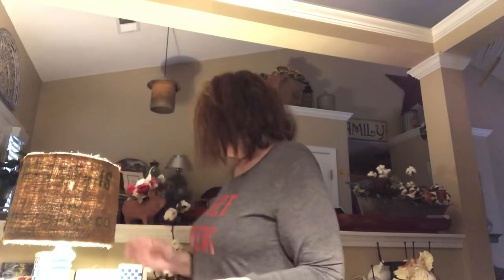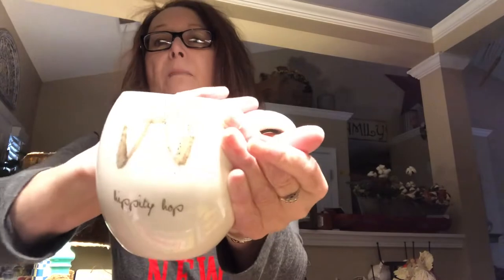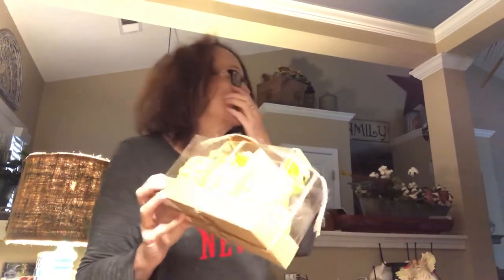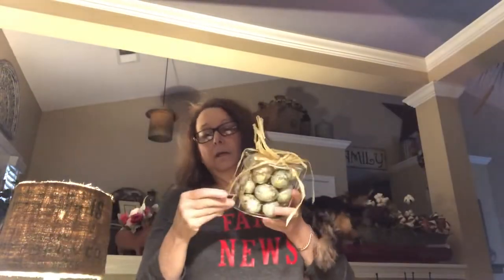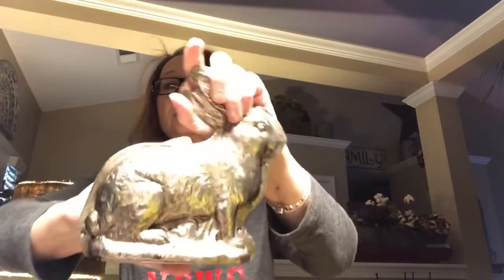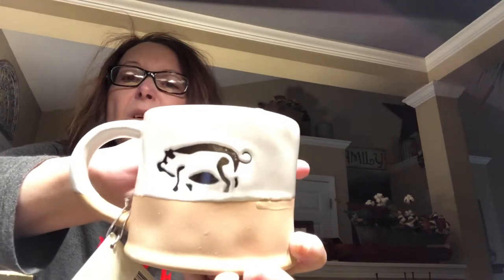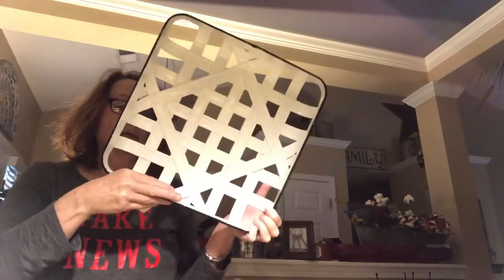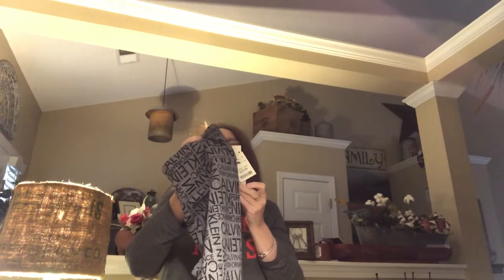Drawing Give Away and Huge Shopping Haul!!!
Sub me I’ll sub u back